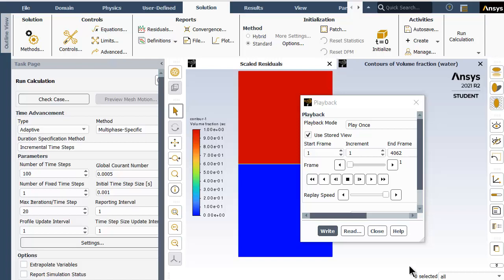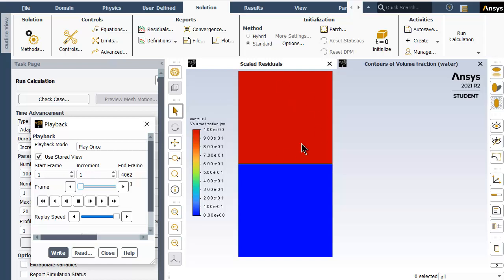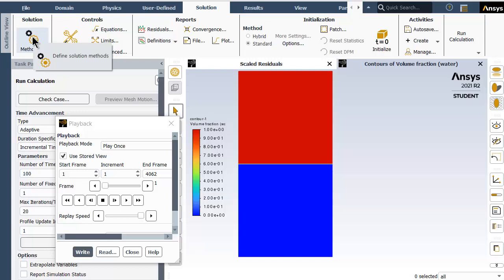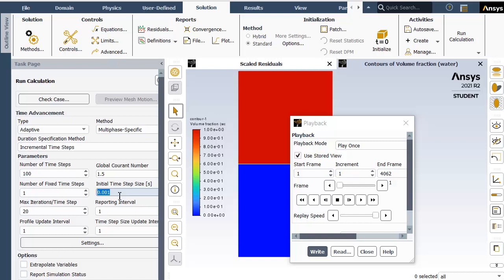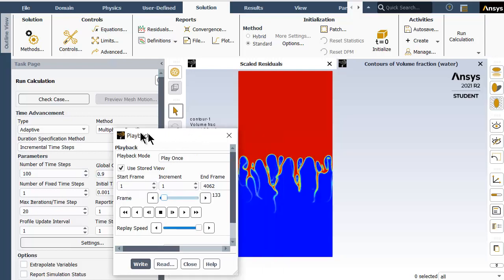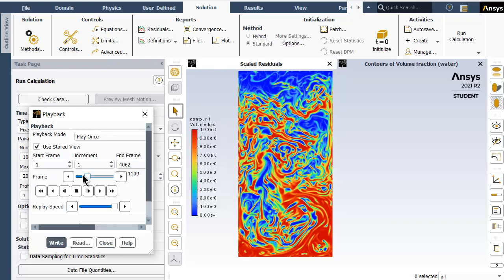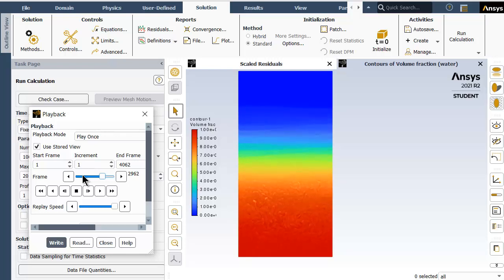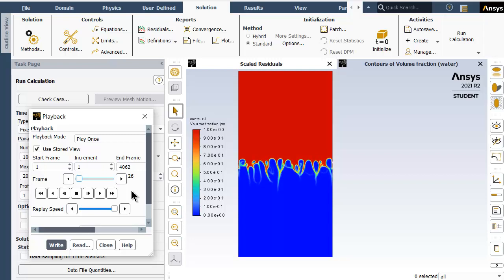Understanding Rayleigh Taylor Instability for Water-Air setup in Fluent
In this video, we shall try to understand about RTI phenomenon briefly taking case of Water and Air setup. This includes creating geometry, meshing and simulation in SpaceClaim. This is a part-1 of a 2 part video, the second part shall cover the simulation run for Water and customized user defined material.